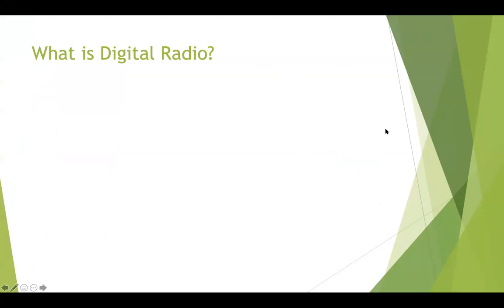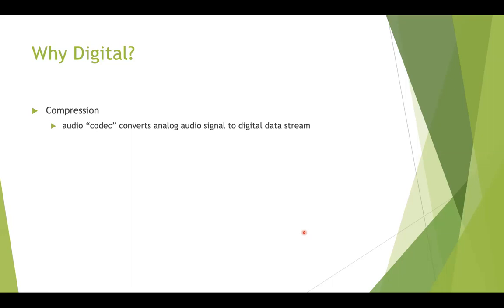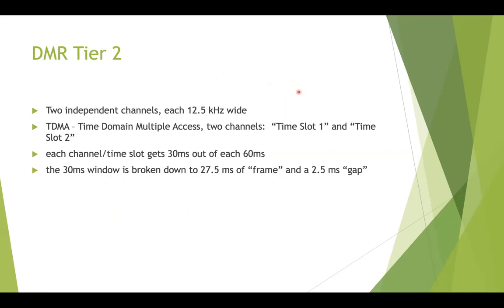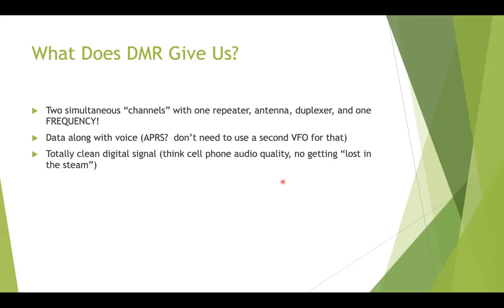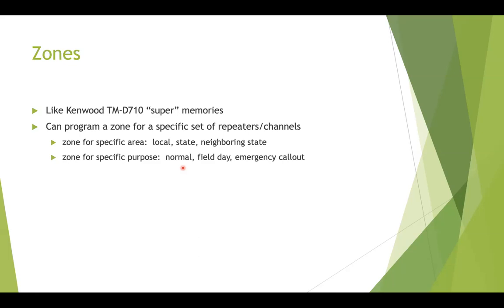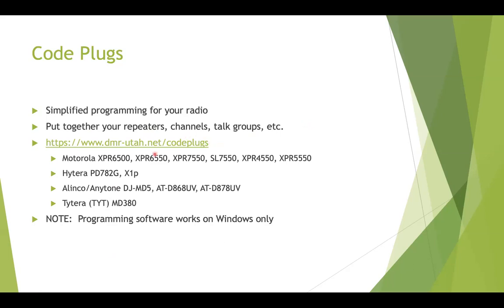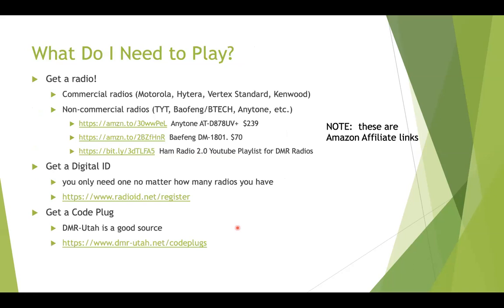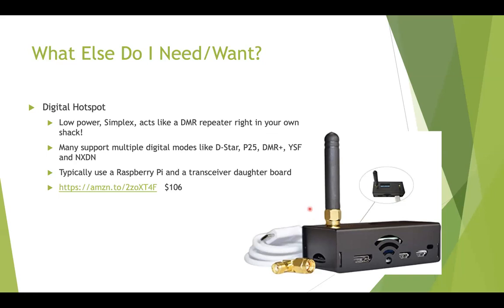MARC Training Meeting 2020.06.11 DMR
The Murray Amateur Radio Club has weekly training meetings.  This week, we learned about DMR.